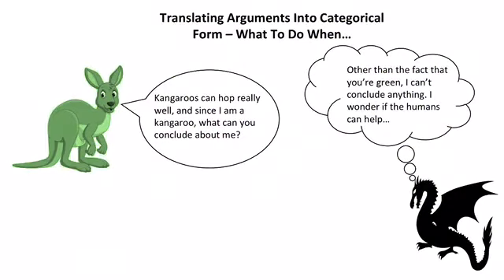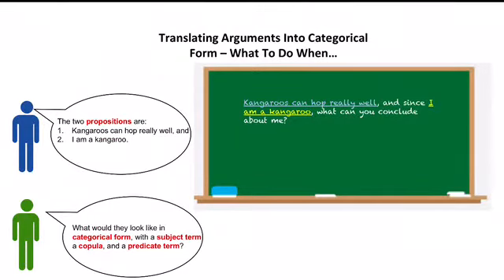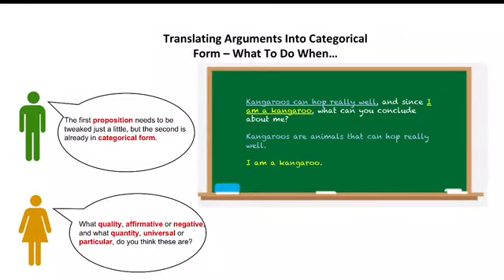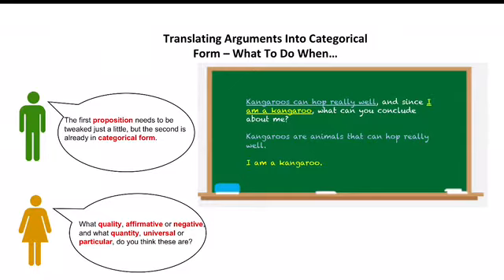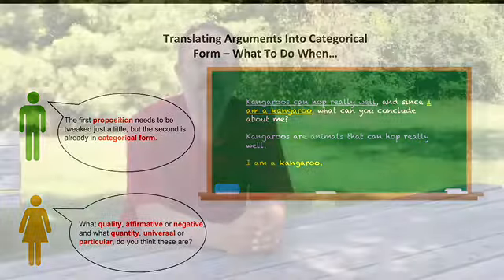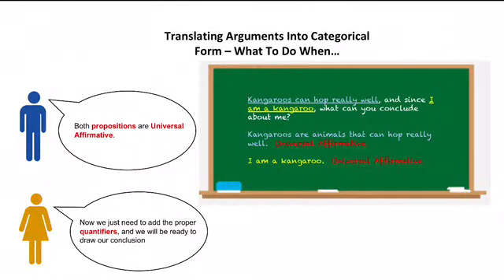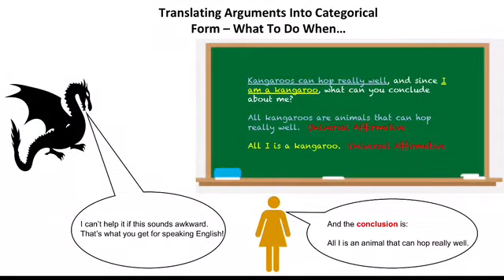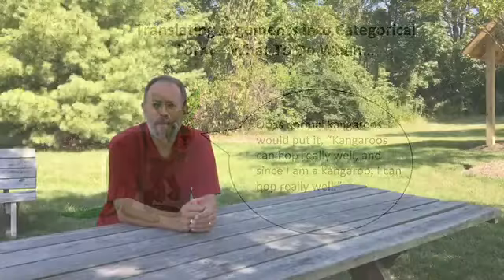Discovery of Deduction 4.8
Find out how to translate ordinary language into categorical form proportions even when the ordinary language seems confusing.